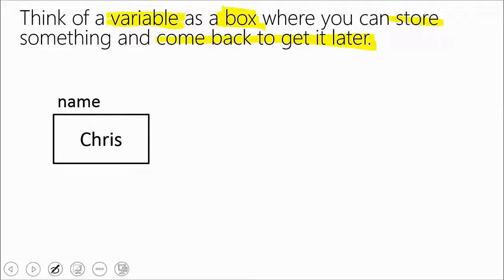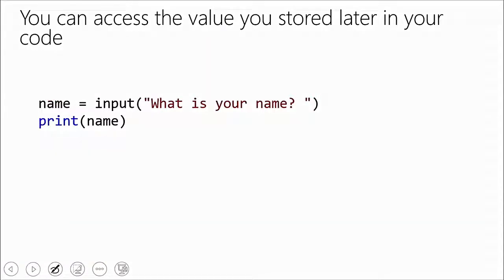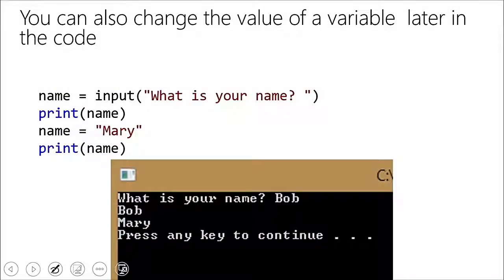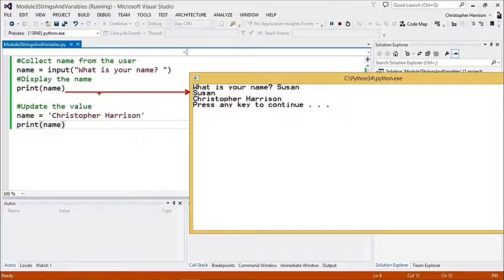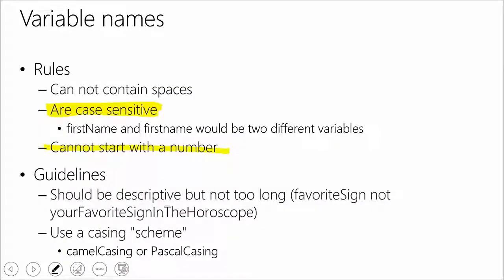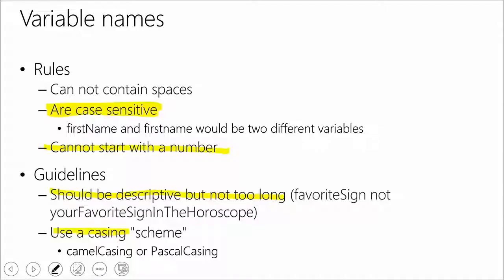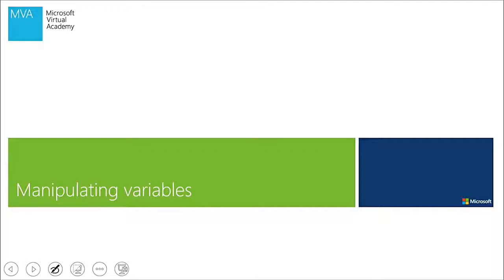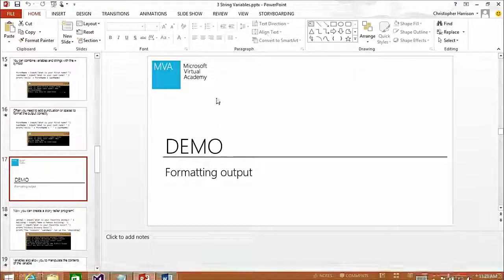04-Zero to hero with Python Part-4